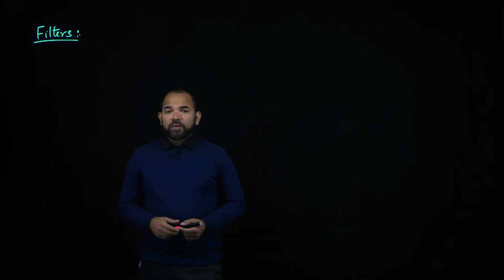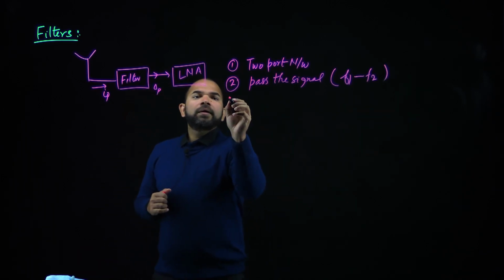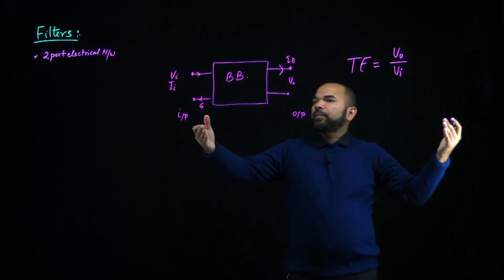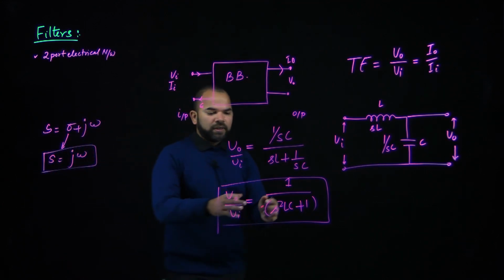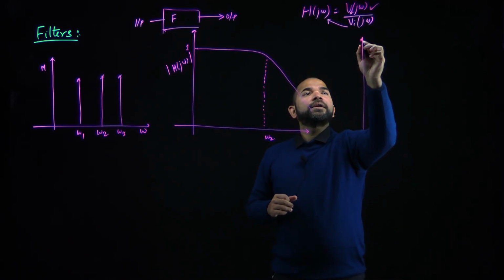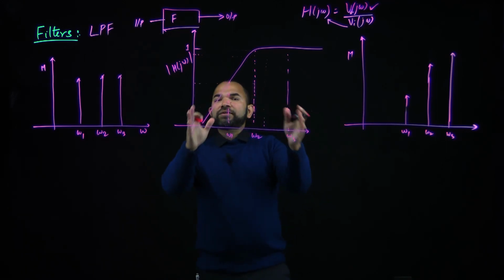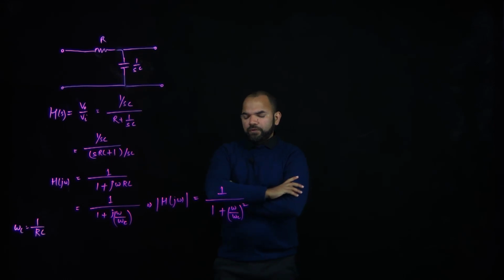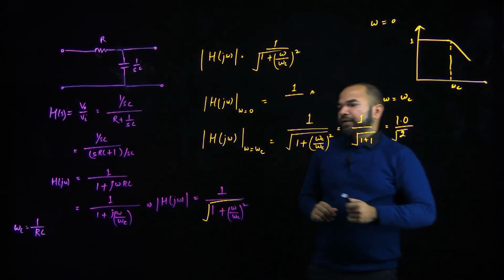Lec1-Introduction and Need for Microwave Filters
Introduction to microwave filters